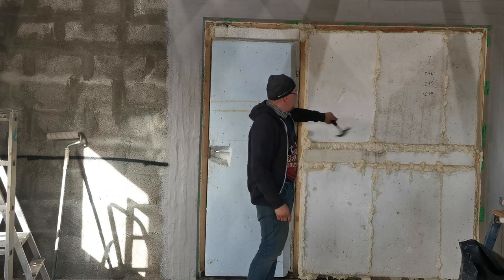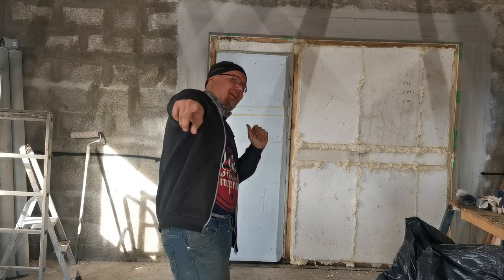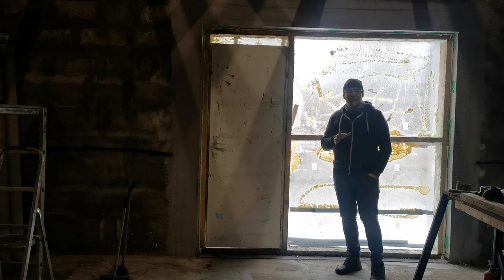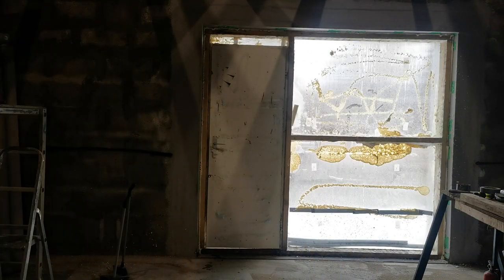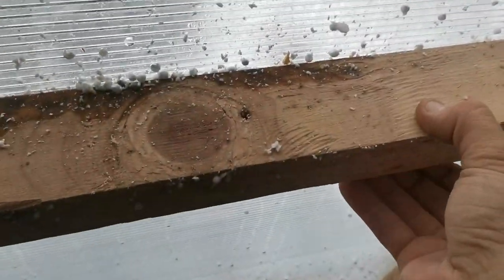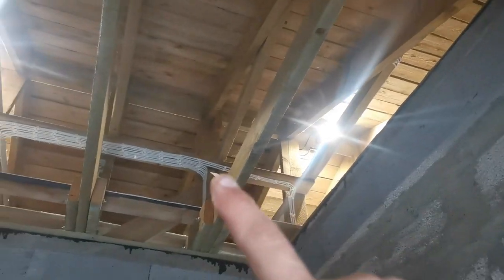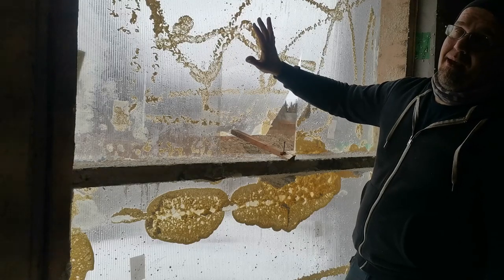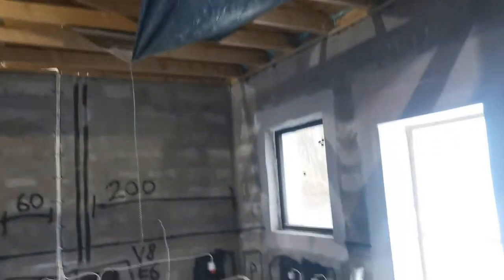[138] Summer preps adn let the games begin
So its getting hotter and the nights are allmoust at 0C so i can start building again weeee